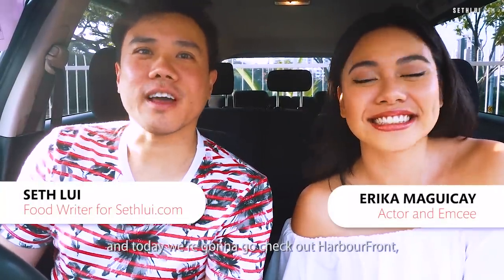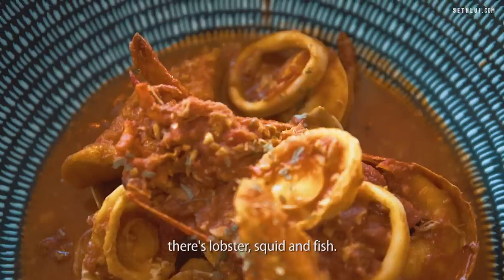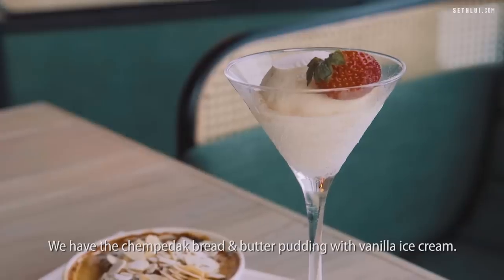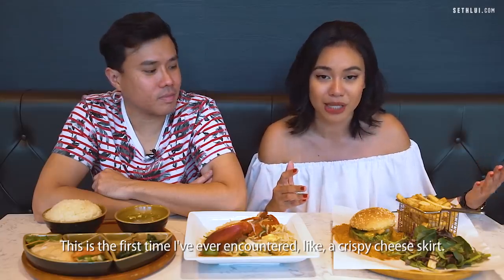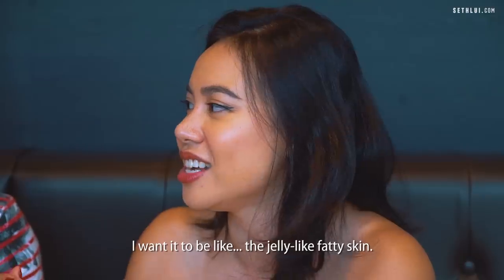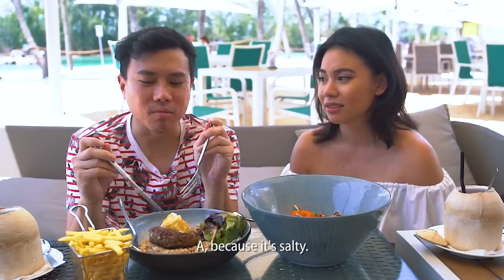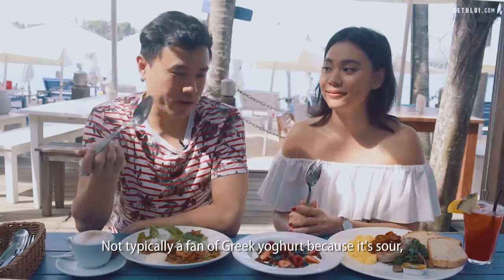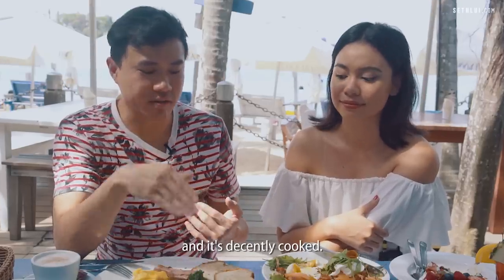What To Eat At HarbourFront: Food Finders EP6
Ever wondered what to eat at HarbourFront and Mount Faber? Watch on to find out what gems Seth and Erika found in this episode! From western food, to Asian fusion, tell us what is your favourite! Psst, we also found a place that’s perfect for your next date night.

Produced by: Teh Aik Hui
Edited by: Teh Aik Hui
Shot by: Thaddeus Loh and Nur Deanna Teng